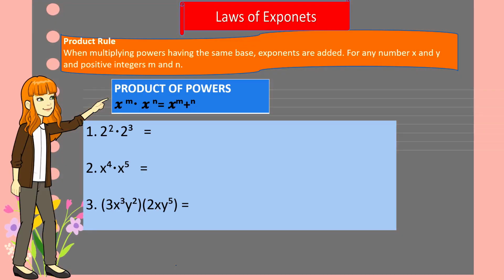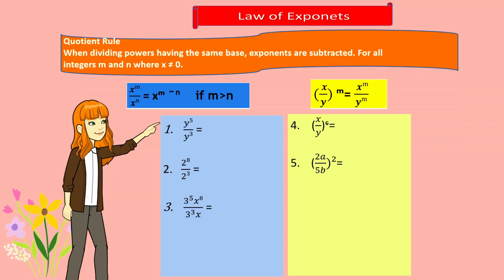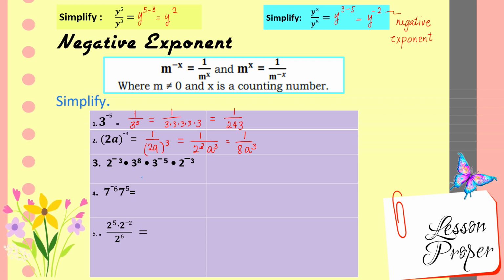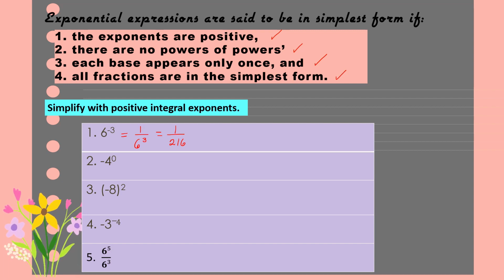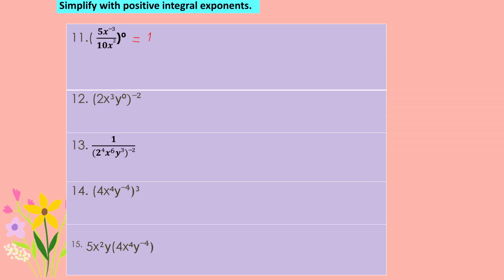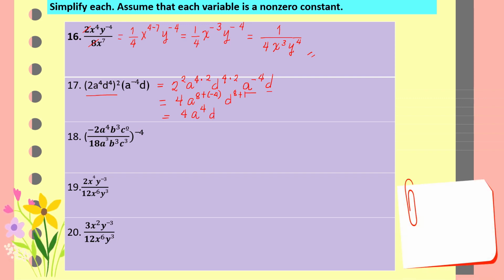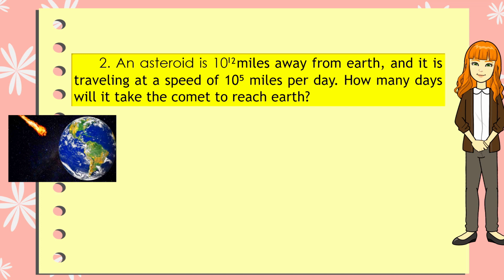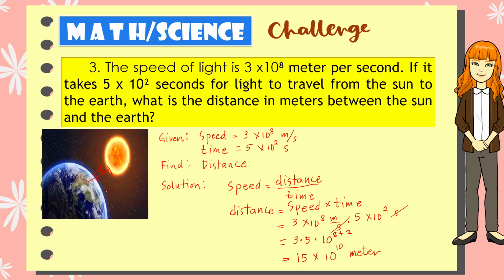Laws of Exponent - Mathematics 9 (2nd Qtr)